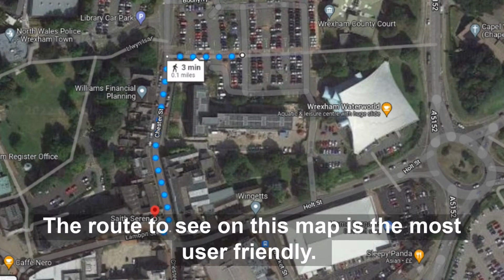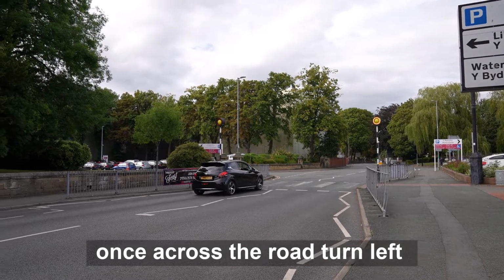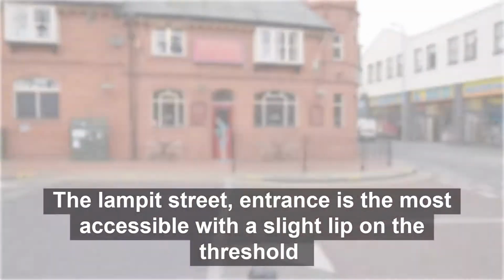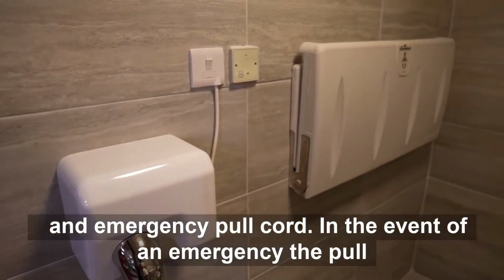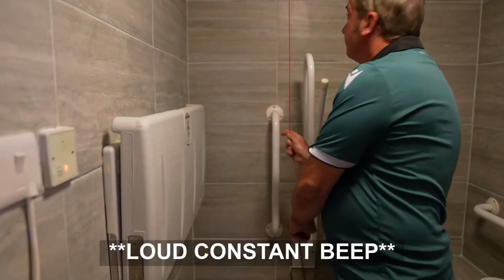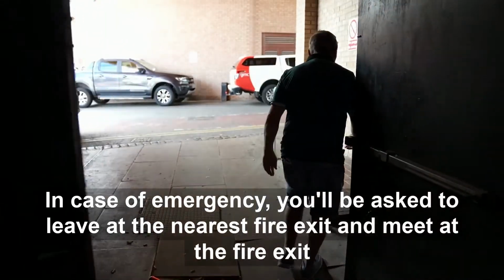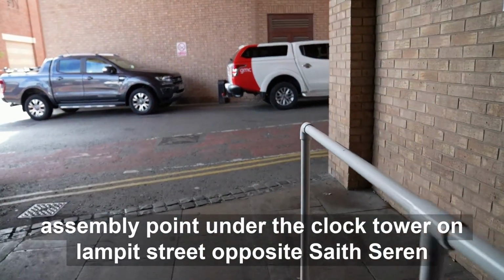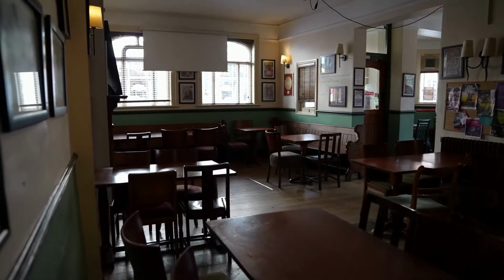Saith Seren Familiarisation Videos ©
Saith Seren, 18 Chester St, Wrexham LL13 8BG
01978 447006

Saith Seren's aim is to provide a venue for Welsh speakers, learners and  supporters of the language and culture to mingle and socialise.  There are many events including Welsh and English entertainment, Welsh lessons or simply an opportunity to spend some leisurely time with friends.

00:00 - Saith Seren
00:03 - Welcome to Saith Seren
00:20 - Map
00:37 - Car Park
00:45 - Directions
01:29 - Entrance
01:48 - Accessible Toilets
02:15 - Emergency Pull Cord
02:25 - Toilets
02:44 - Female Toilets
03:06 - Male Toilets
03:34 - Fire Exit
03:55 - Fire Extinguishers
04:01 - Seating Area
04:30 - Jam Night Background Noise
04:50 - Welsh Chat Session Background Noise
05:04 - General Background Noise